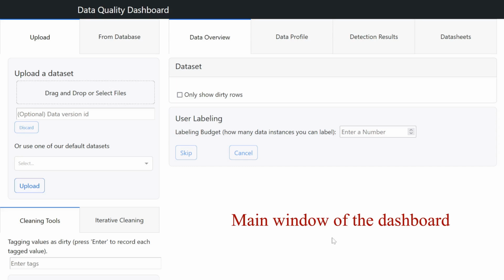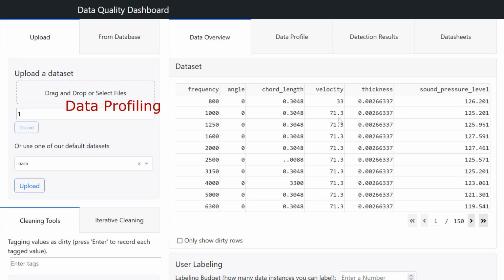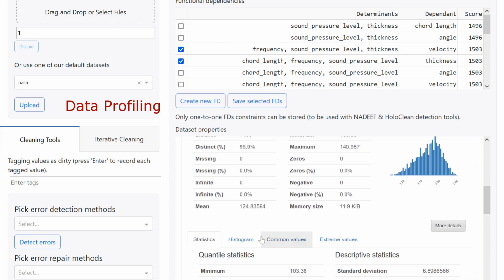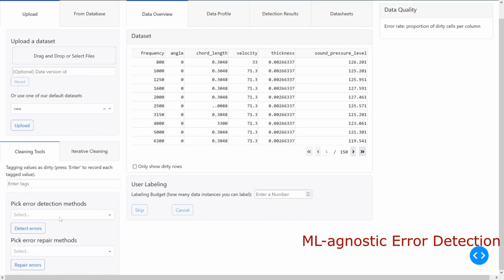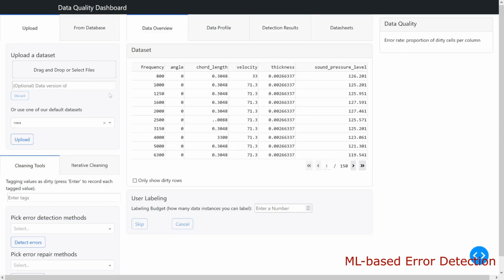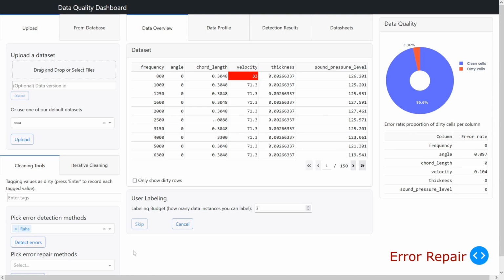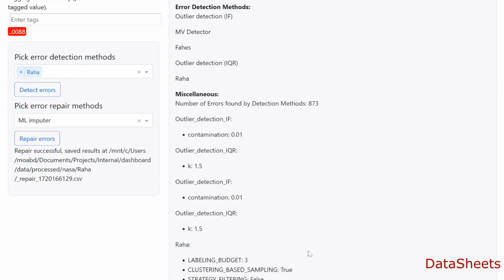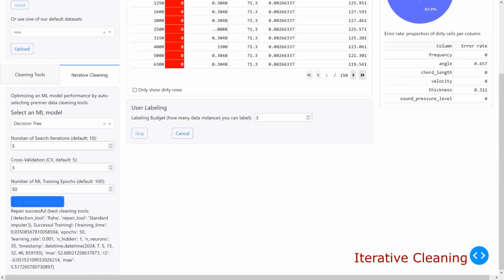Data Quality Dashboard